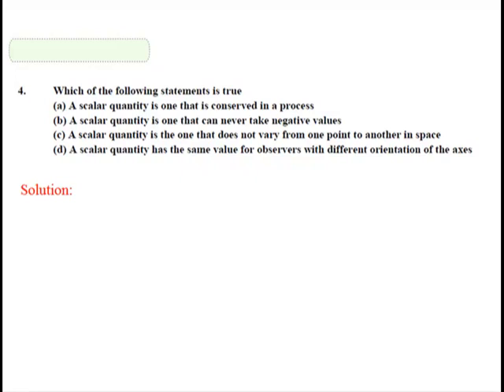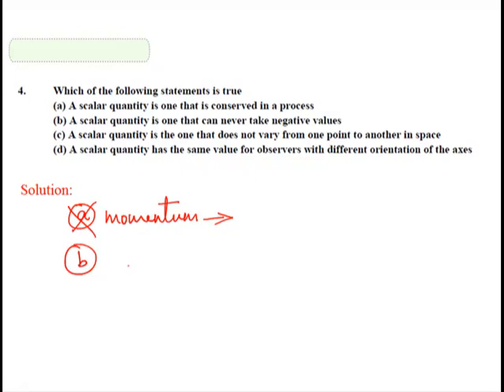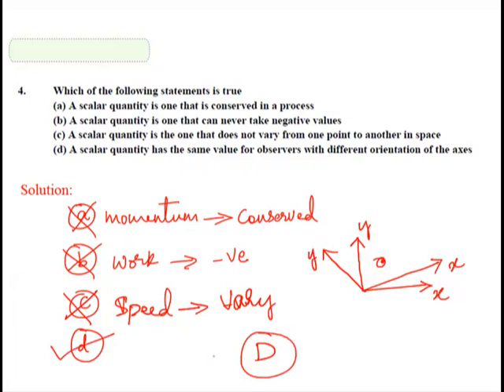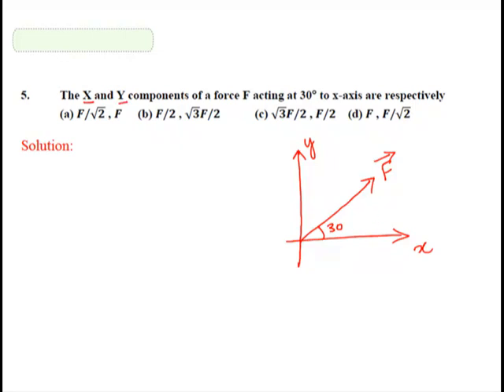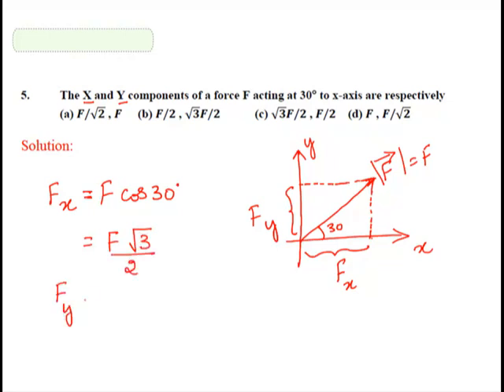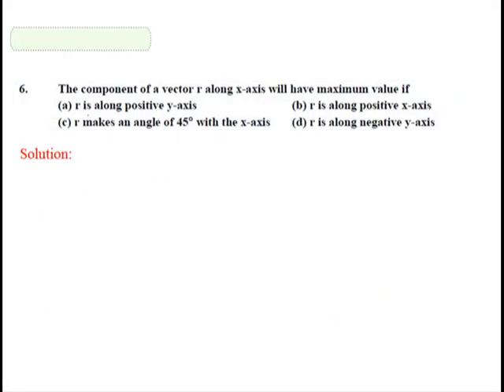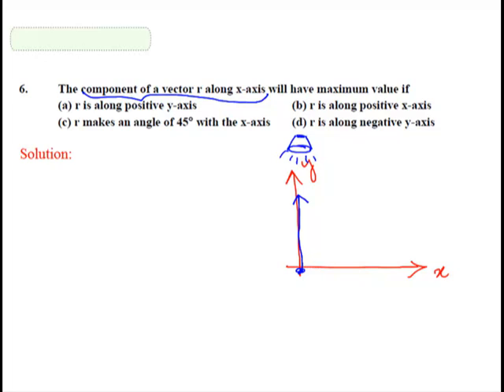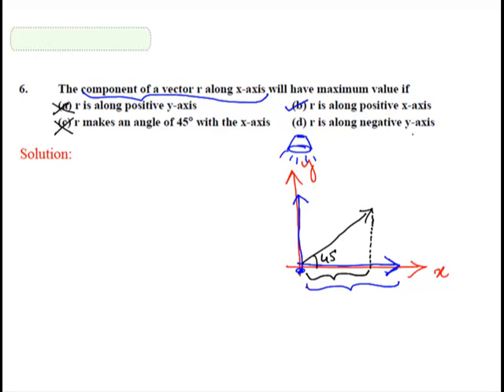Components of a vector, maximum value of the component of a given vector.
Let us discuss the x and y components of a vector making an angle of 30 degrees with the horizontal. We will also learn the maximum value of a component of a vector.